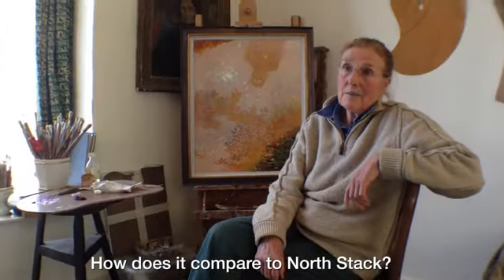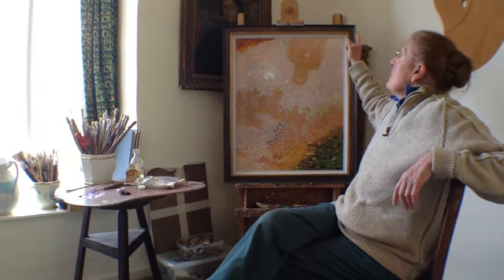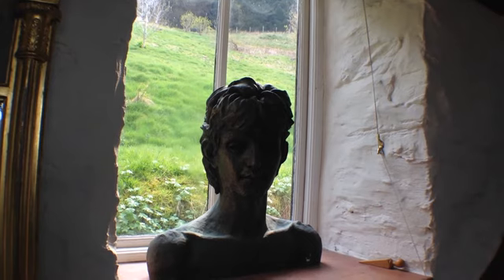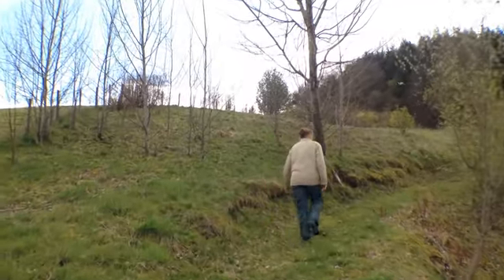Philippa Jacobs - New Studio - Pen Y Braich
Philippa settling into her new studio